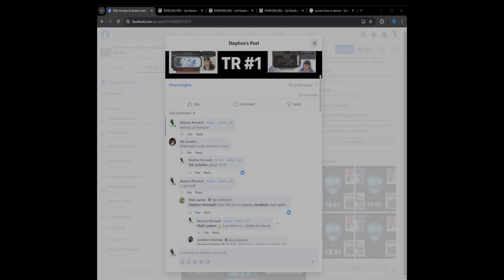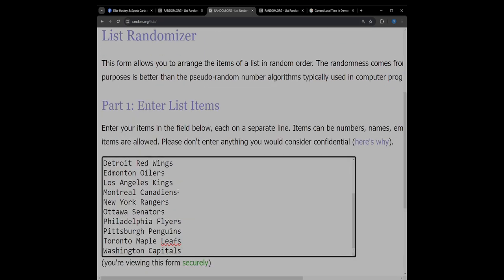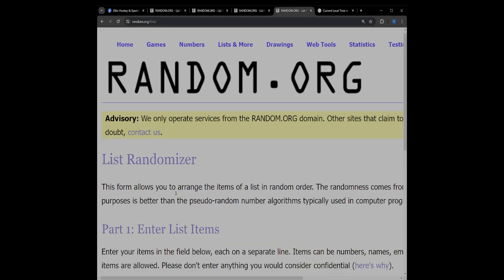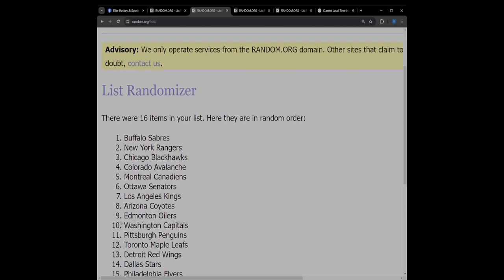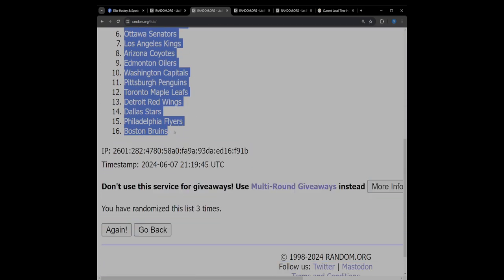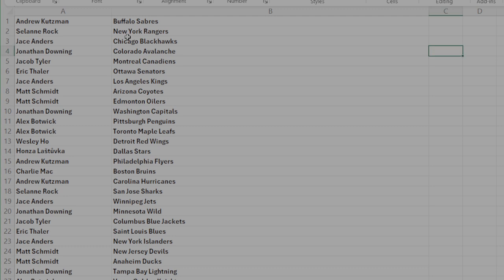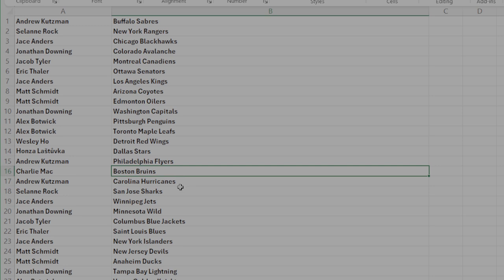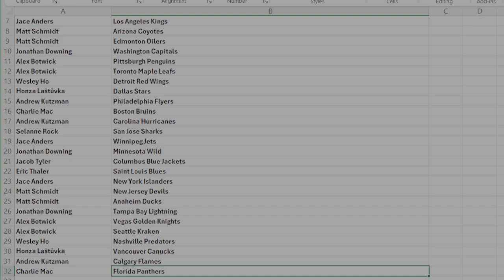Team Randoms for GB#426 Pristine Case #1